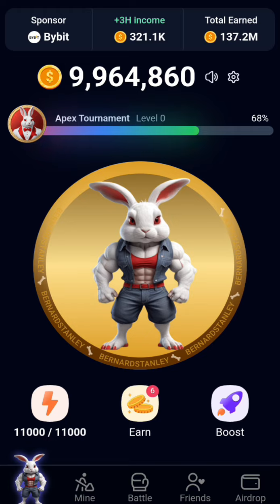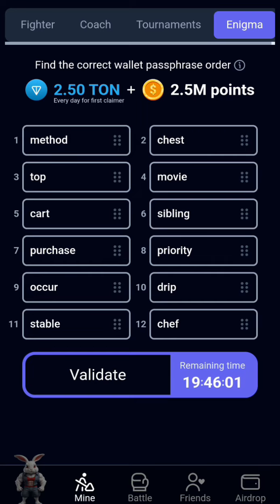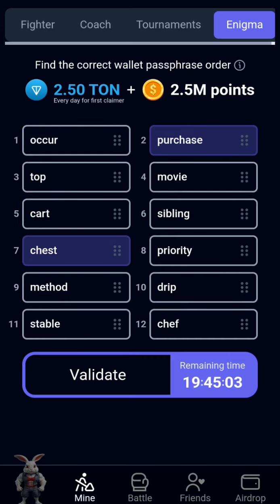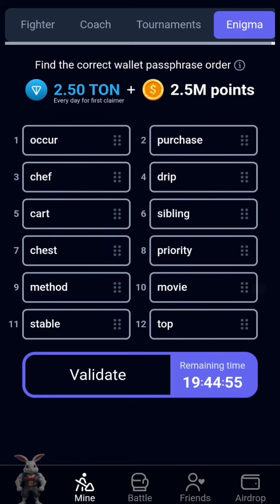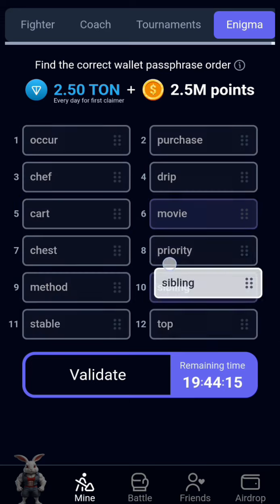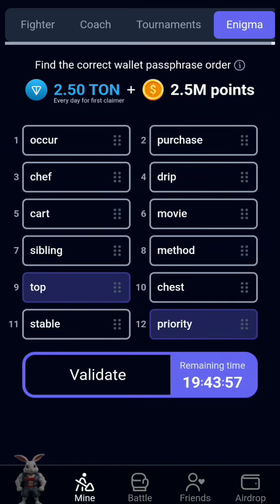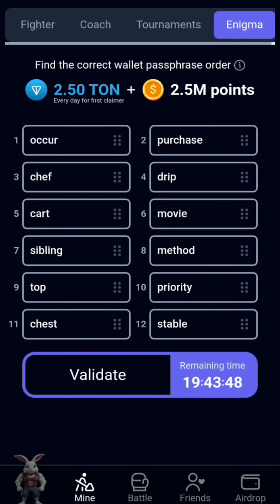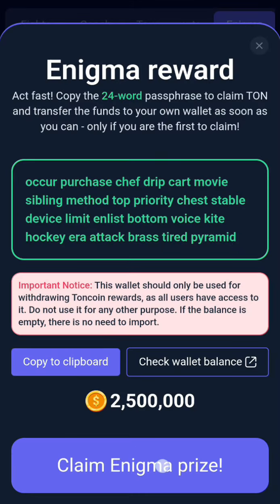2 August Rocky Rabbit daily Enigma | Rocky Rabbit daily Enigma for today